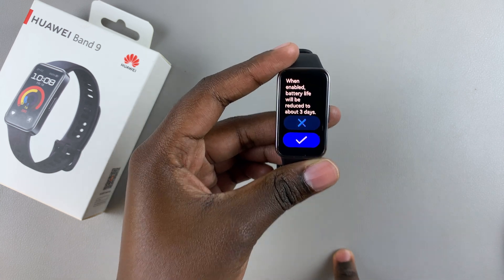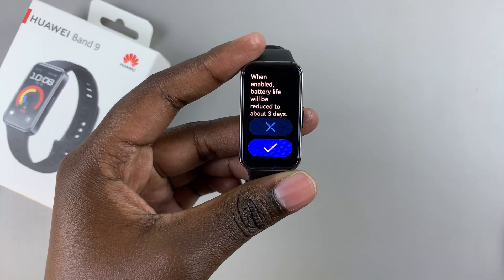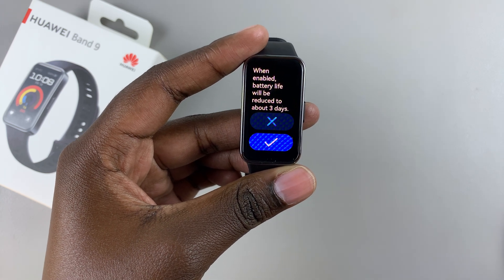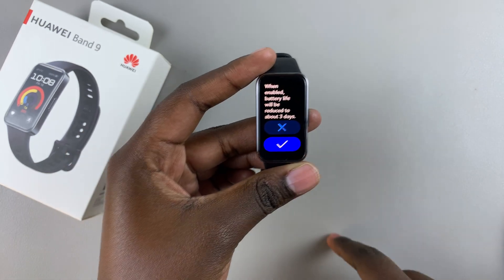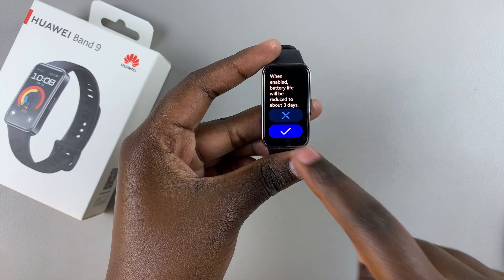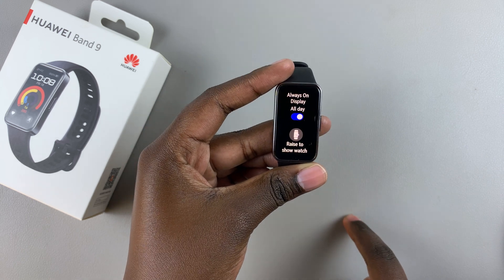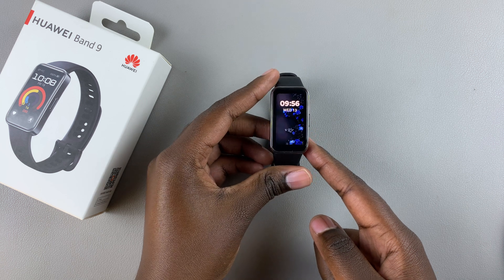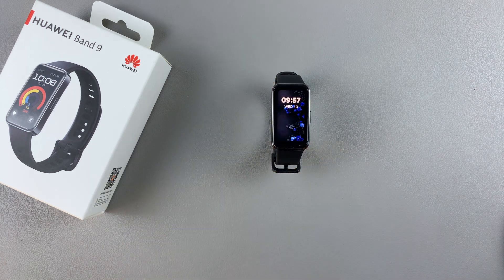How To Enable Always On Display On Huawei Band 9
Want to keep your Huawei Band 9 display active for quick time and notification checks? In this tutorial, we’ll show you how to easily enable the Always-On Display (AOD) feature on your Huawei Band 9. Follow our simple, step-by-step guide to activate this feature, understand its impact on battery life, and customize your settings to match your style.

Whether you’re a new Huawei Band user or just looking to get the most out of your device, this video covers everything you need to know about using Always-On Display.

Redmi Buds 6

MacBook Air

Cell Phone Tripod Adapter